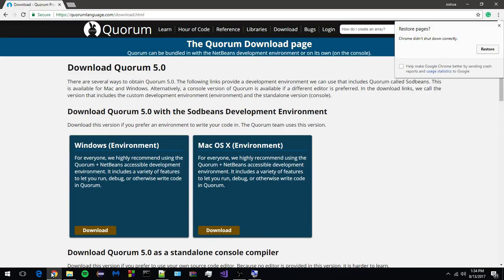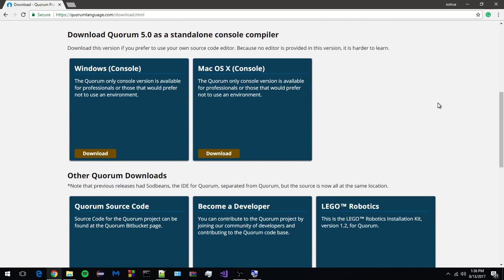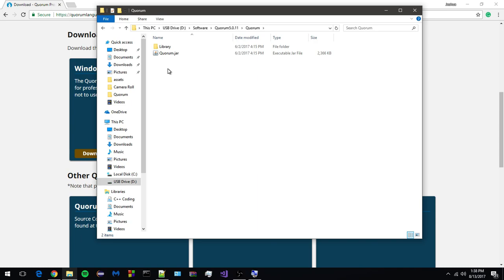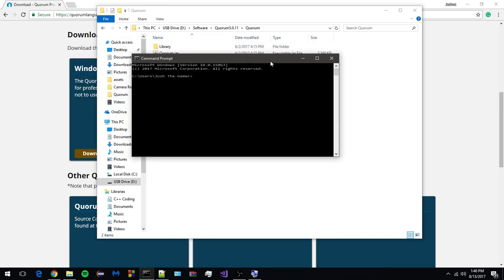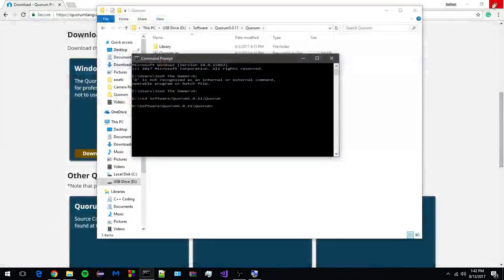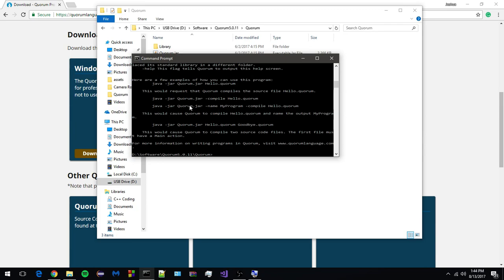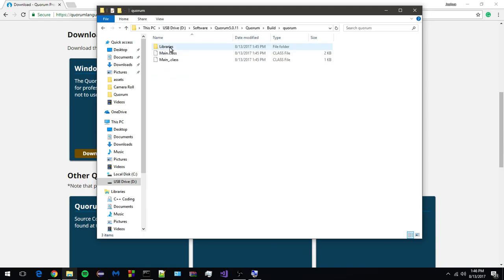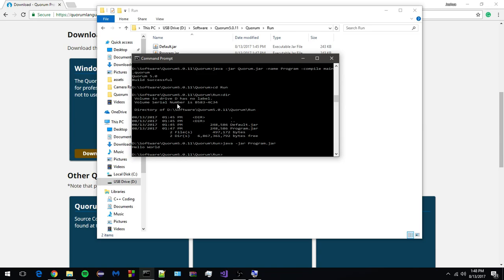Quorum Programming - Quorum in the Command Line!